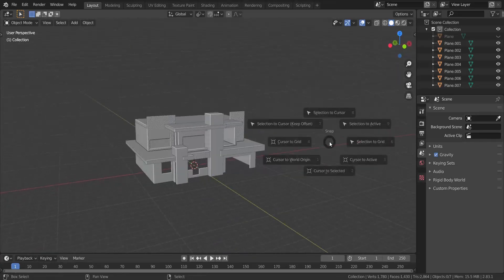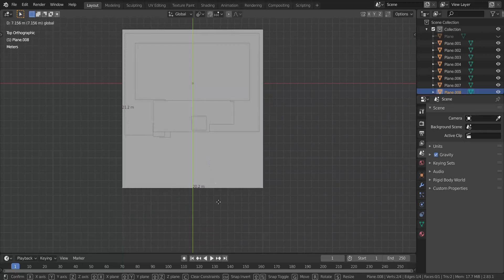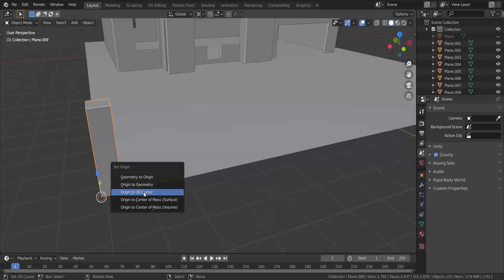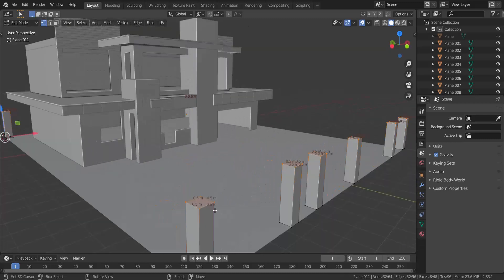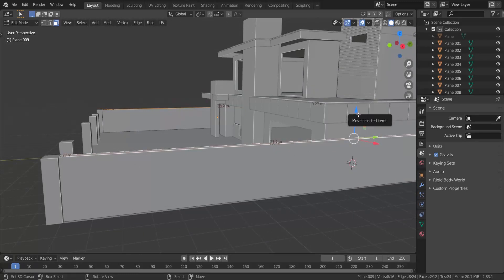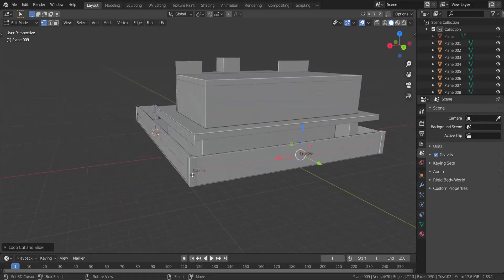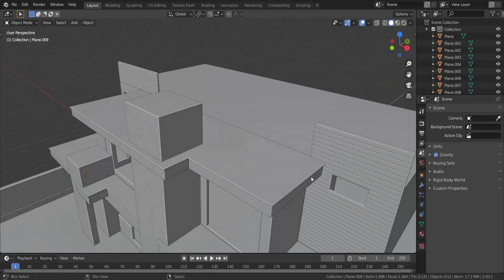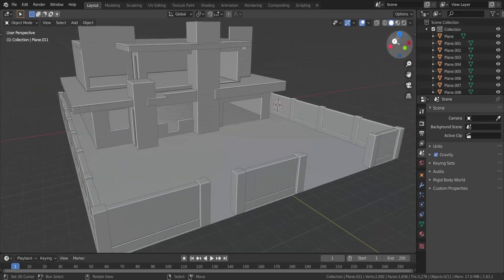Architecture Visualization In Blender 2.83 - Part 8 (Compound Walls)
In this next part we work on the compound walls around the building and finish it.